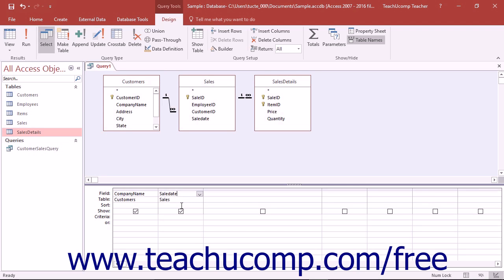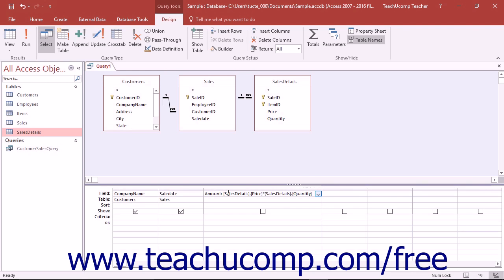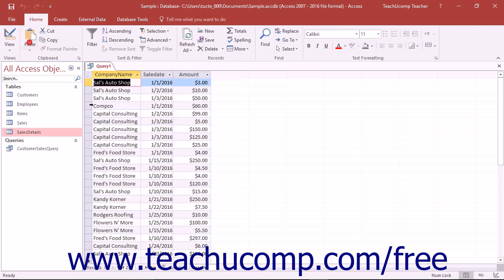Access 2016 Tutorial Creating a Calculated Field Microsoft Training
Learn about creating a calculate field in Microsoft Access - the most comprehensive Access tutorial available. Visit us today!